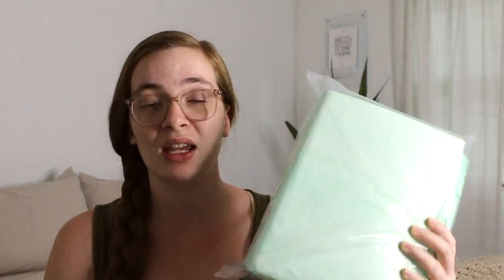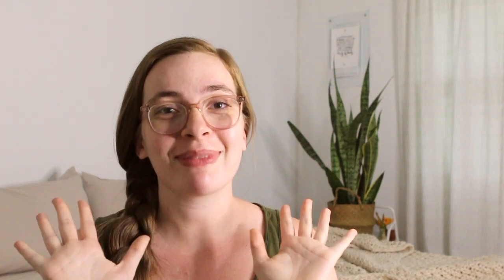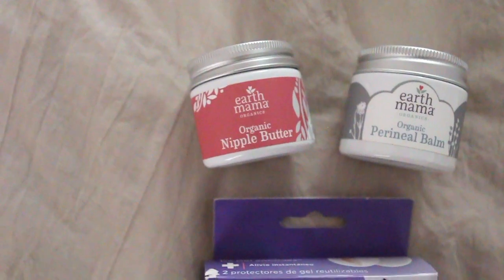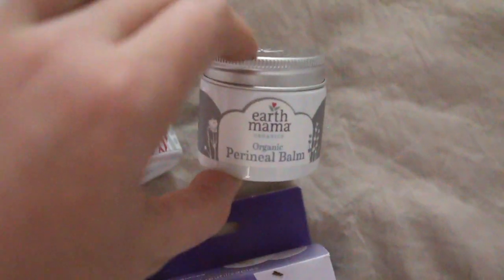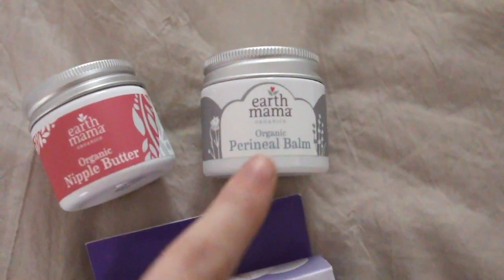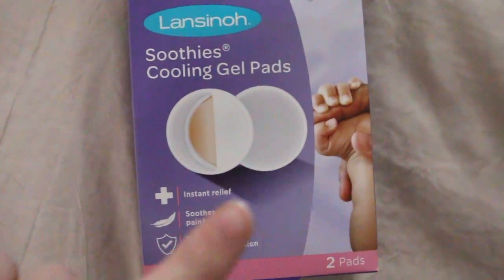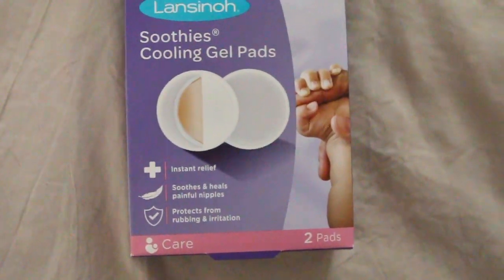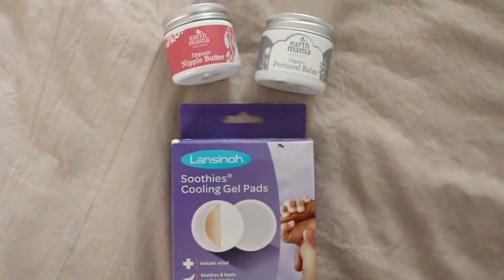NATURAL POSTPARTUM HAUL | prepping for home water birth recovery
SHOP this video:

-Adult diapers (the best kind)
-Rael organic regular pads
-Earth Mama Perineal Spray
-Earth Mama Perineal Balm
-Earth Mama Nipple Butter
-Arnica 30C
-WishGarden Herbs AfterEase